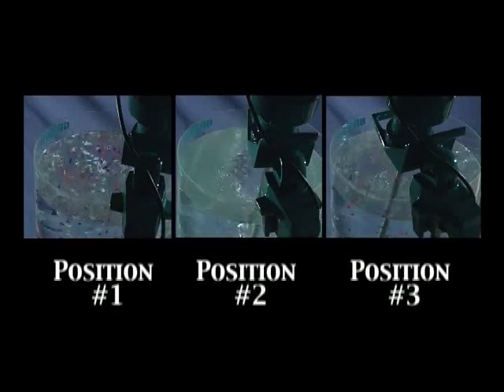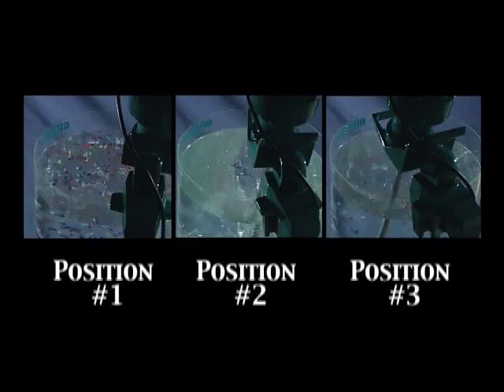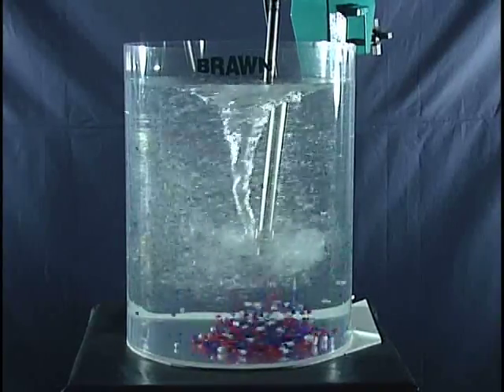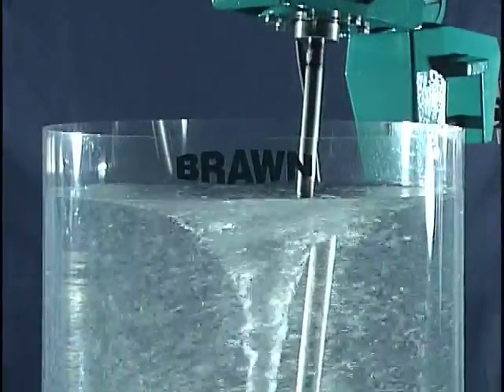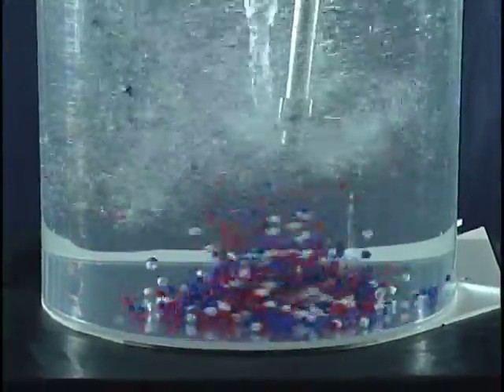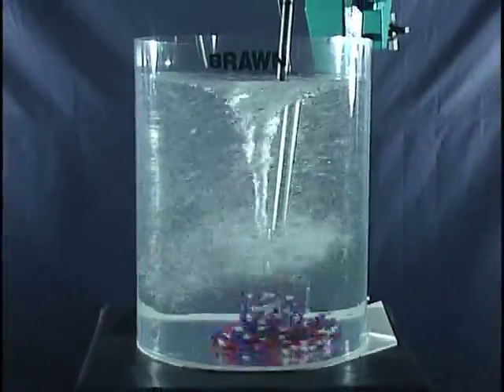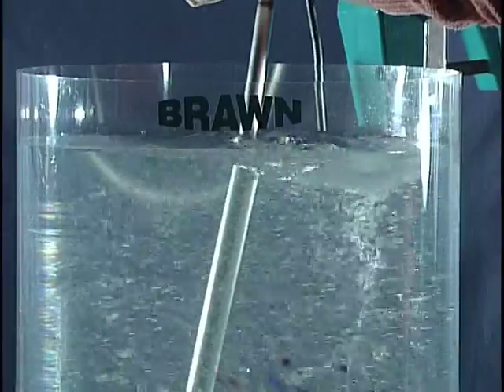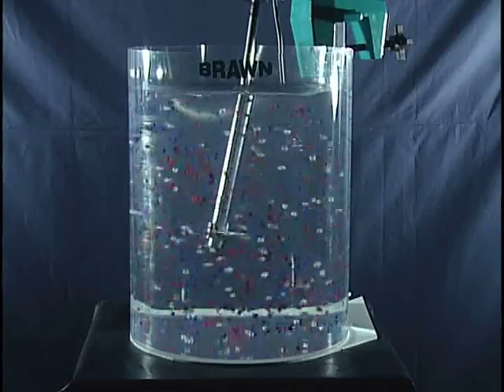Industrial Fluid Mixer Position and RPM Optimized for Tank Mixers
- Industrial fluid mixer position and speed can affect mixing results, and equipment life. Optimizing fluid mixer position and speed provides complete process fluid mixing, while maximizing equipment life.